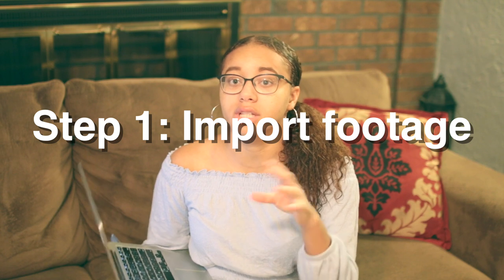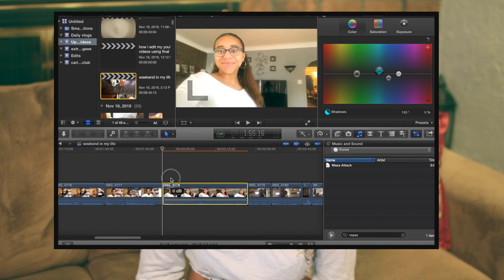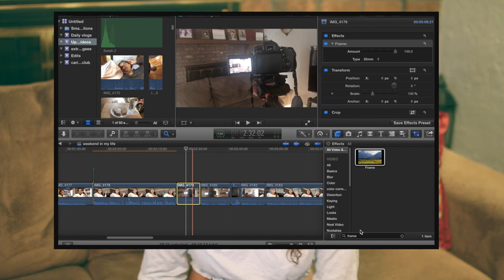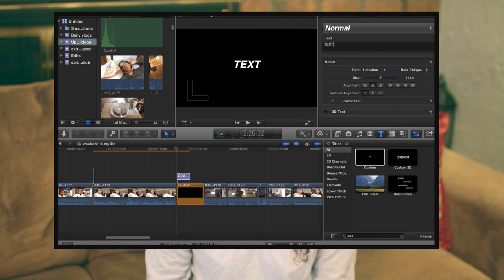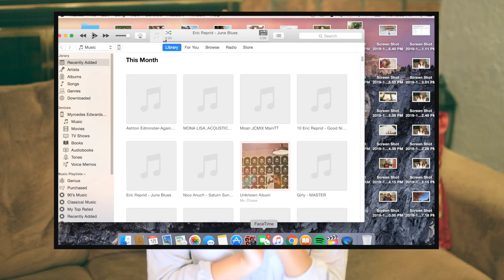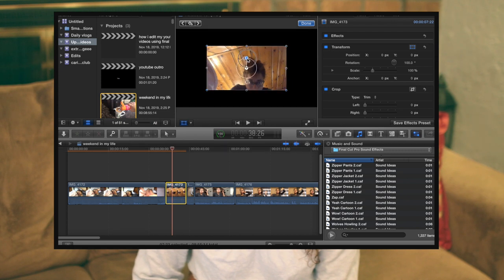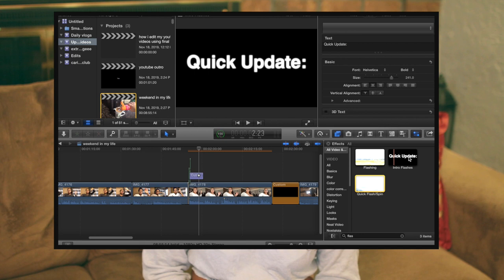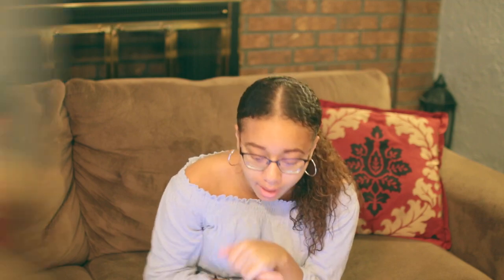HOW I EDIT MY YOUTUBE VIDEOS USING FINAL CUT PRO Tips & Tricks! & How to get Copyright free music!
Hey guys in today’s video I share with you all my tips and tricks on how i edit my YouTube videos using Final Cut Pro X, i also share with you all how i get my copyright free music! *also there is one small error I explain transitions twice (2x) in this video, but it’s on purpose, but sorry if that’s confusing* ALSO i show you all a couple of copyright free songs, and then at the end i mention the website i get it from which is

xoxo,Sadie
psst...for better quality watch in HD :D
♡ Where We can HANG! (IN THE LINKS) ♡
SPOTIFY PLAYLIST: Myrcedes Edwards playlist-FAV SONGS ATM #1

If you’re reading this comment “what you use to edit your YouTube videos??”

~For you to be accepted; you have to accept yourself~